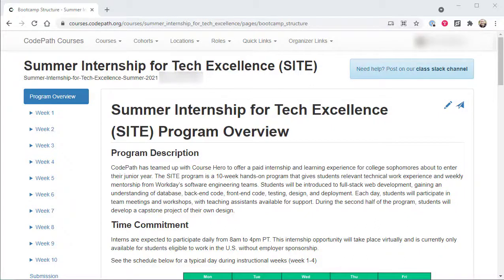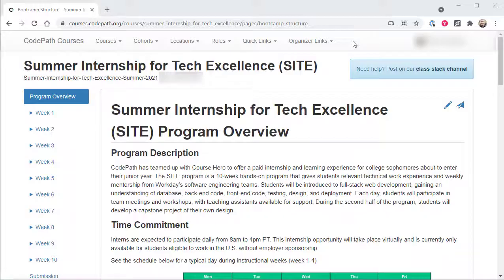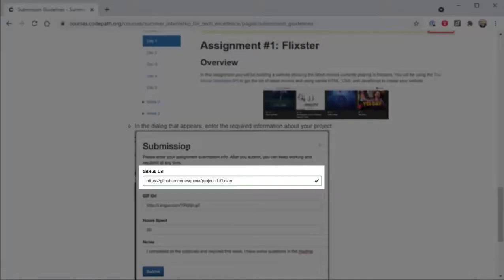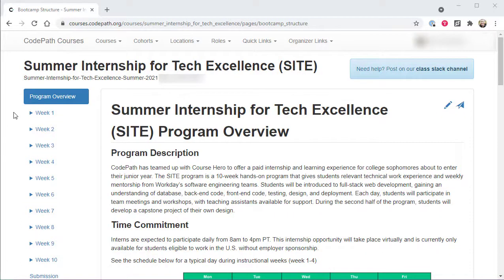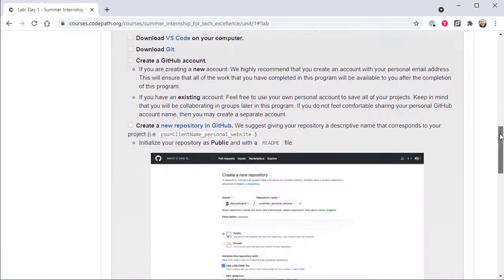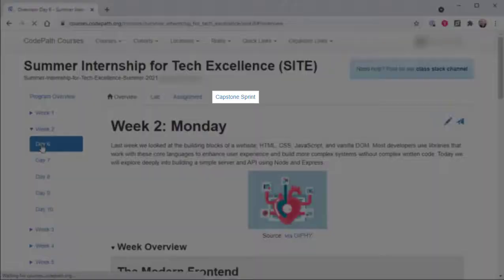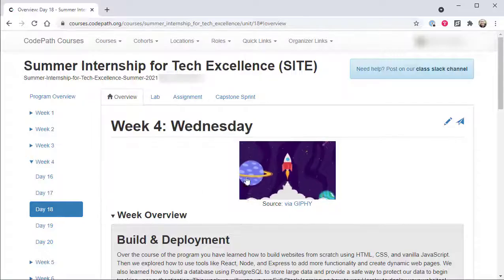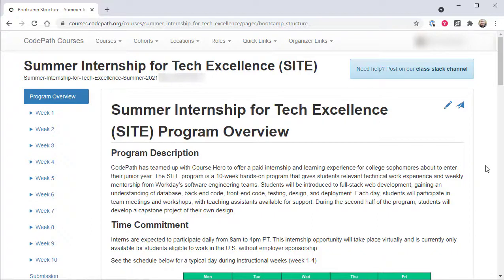CodePath.org SITE Course Portal Walkthrough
A brief tour of CodePath.org's Summer Internship for Tech Excellence (SITE) pre-internship workshop course portal.